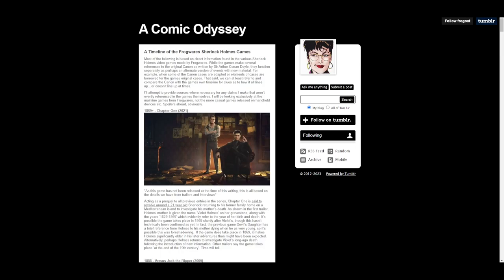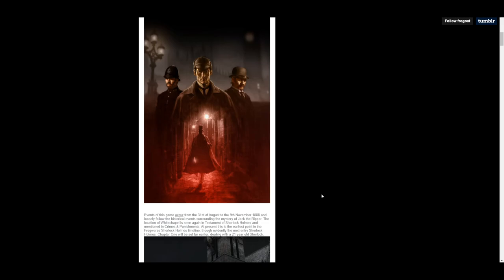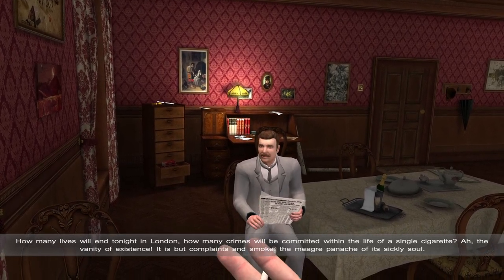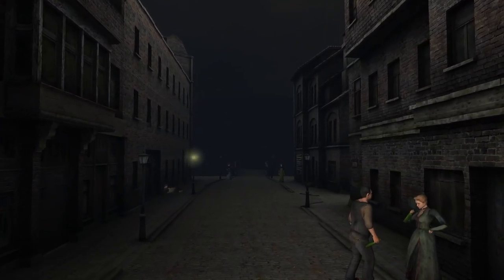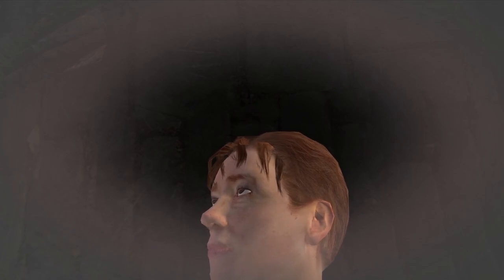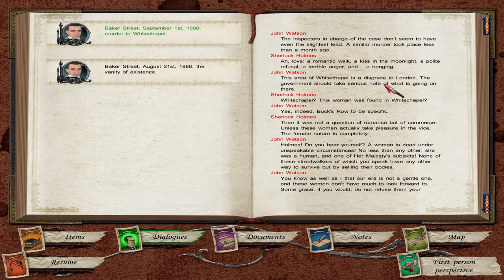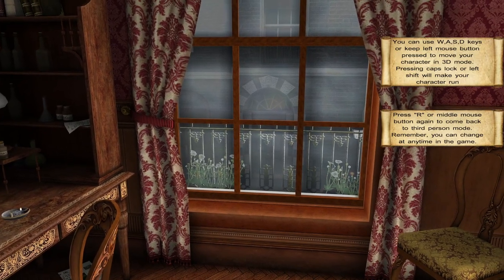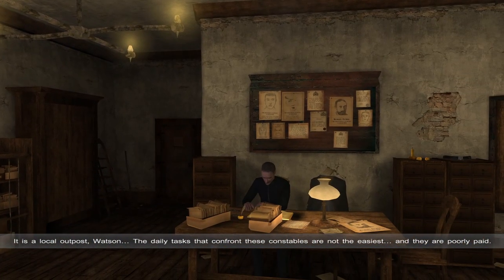Let's Investigate: Sherlock Holmes vs. Jack the Ripper, Part 1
Recognized as one of the best licenses in gaming and lauded by the press, Sherlock Holmes is back with an investigation that is sure to be the most horrifying of the series. The famous detective stands against the most dangerous serial killer England has ever known - Jack the Ripper.

RELEASE DATE: Dec 23, 2009
DEVELOPER: Frogwares
PUBLISHER: Frogwares